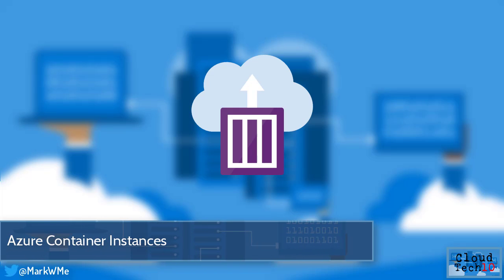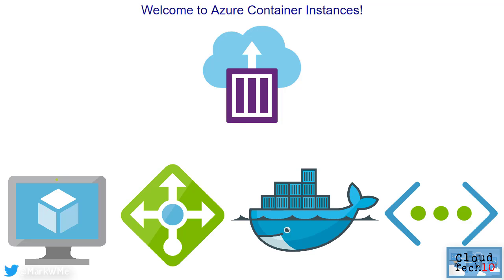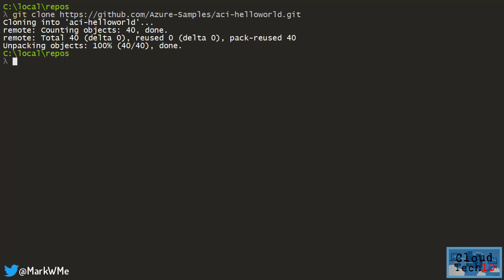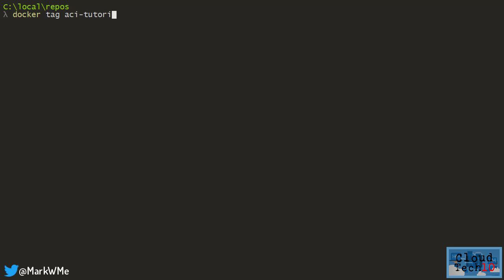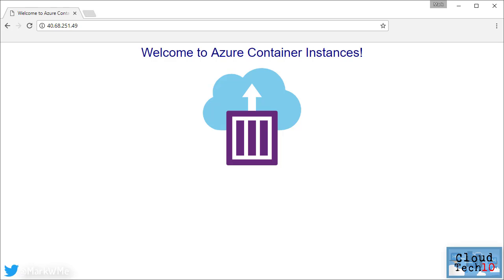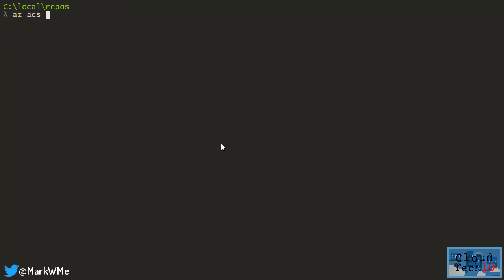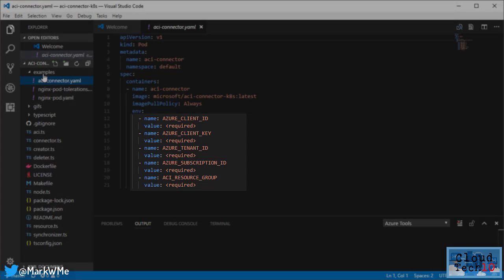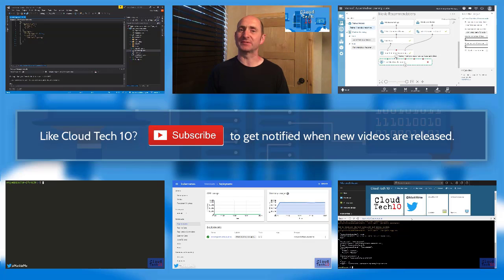Using Azure Container Instances w/Azure Container Registry, Azure Container Service and Kubernetes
With Azure Container Instances you can create containers in the cloud in seconds. In this video, I'll show you how to create a single container with an image pulled from Docker's public repository.

Next, I'll demonstrate how to create a new Docker image and upload to a private Azure Container Registry and then deploy that image to a container instance.

Finally, I'll show you how to set up the Azure Container Instances connector for Kubernetes to deploy Azure Container Instances using Azure Container Services and Kubernetes.